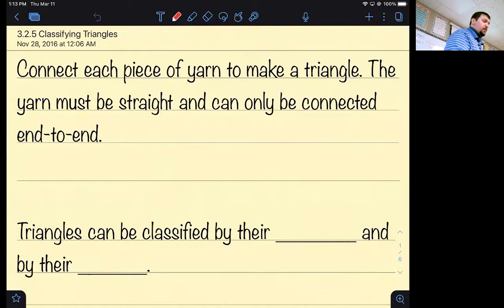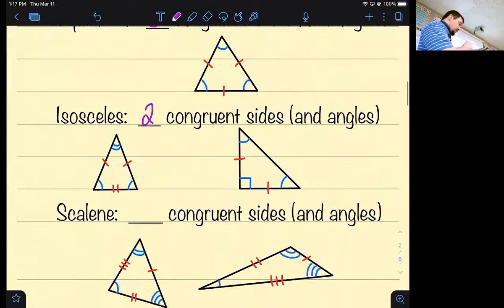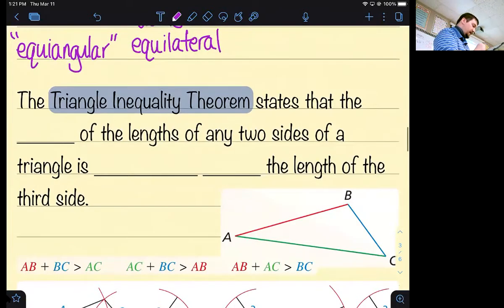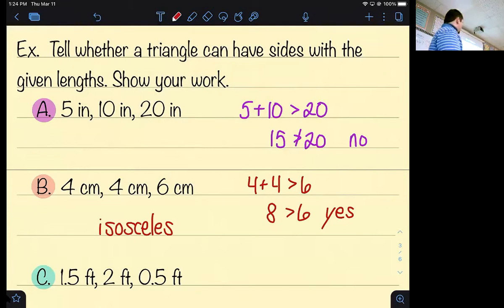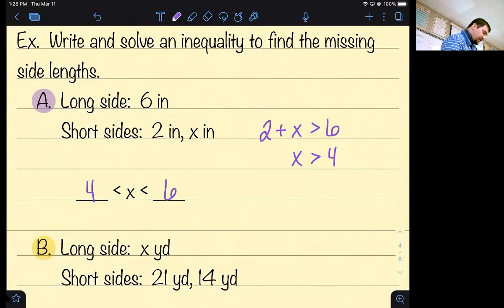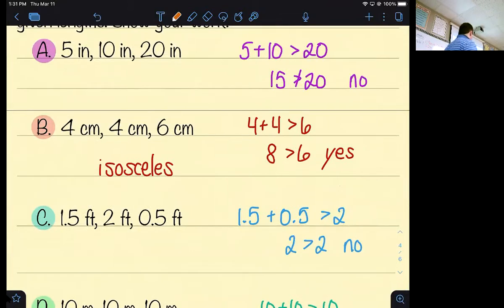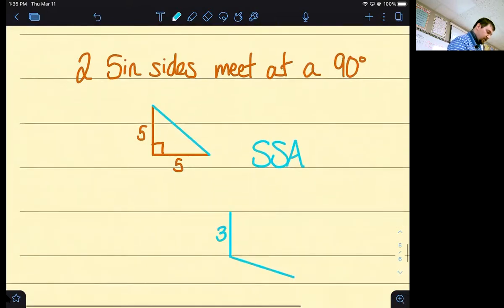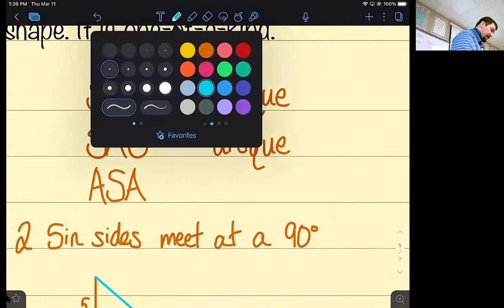3.2.5 Classifying Triangles